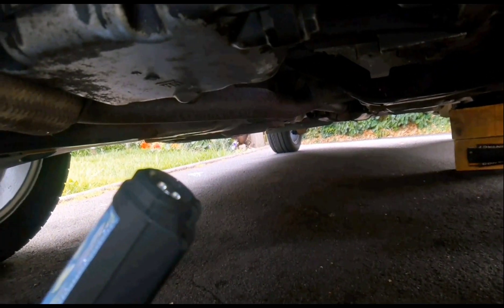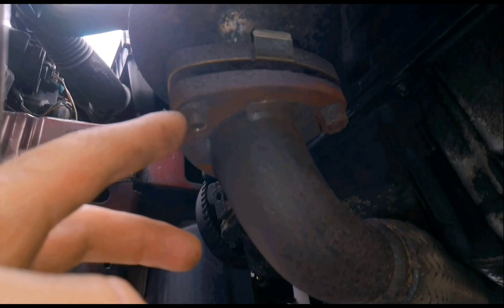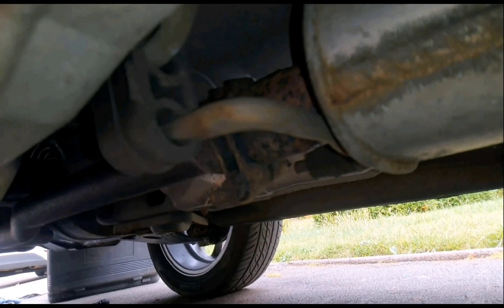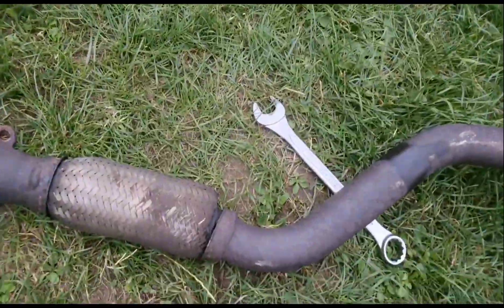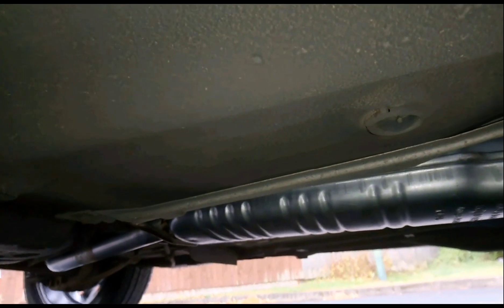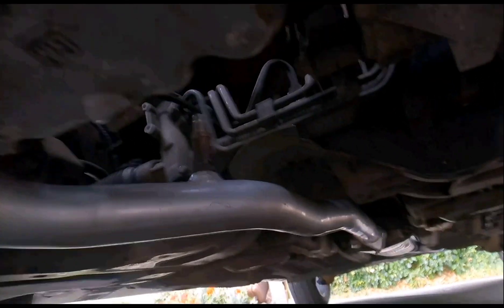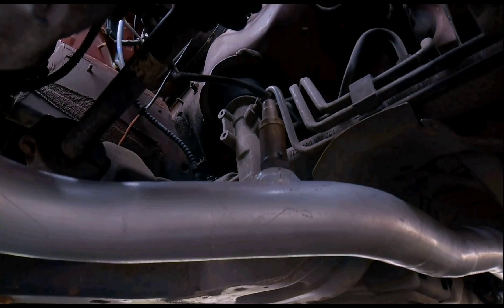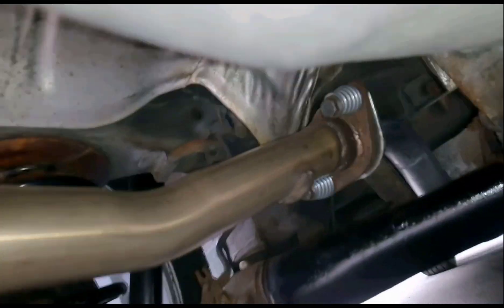Replacing Front & Centre EXHAUST Sections Vauxhall Astra G MK4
replacing the front flexipipe section and centre middle silencer section of the exhaust system on the Vauxhall Opel Astra G MK4